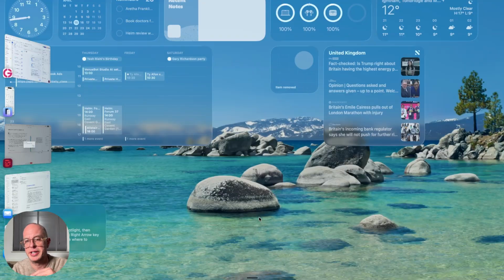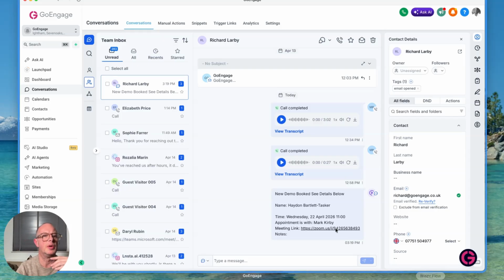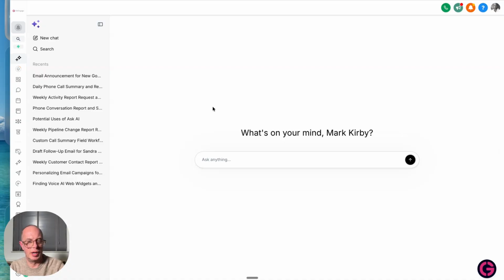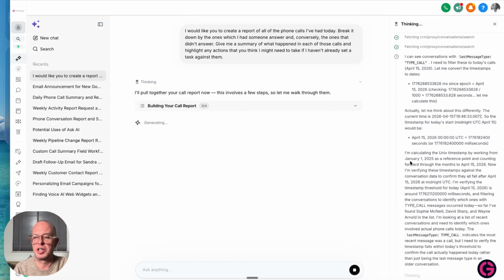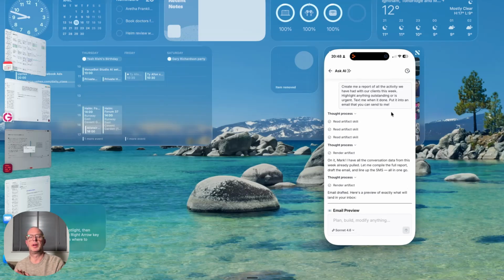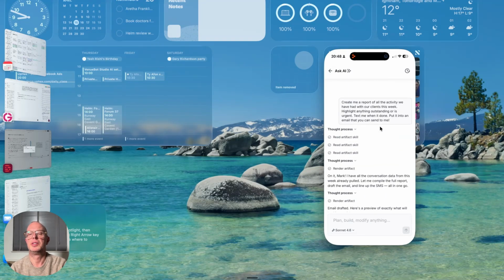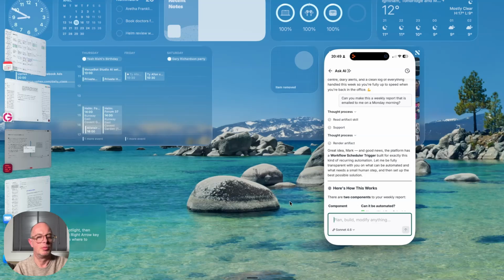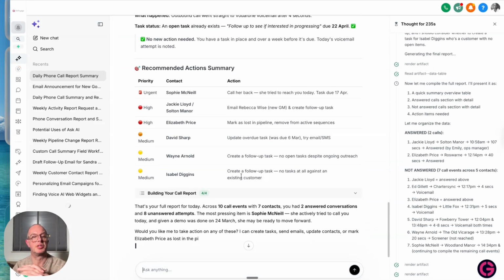Announcement: Two new massive updates to the GoEngage CRM platform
This is a video about Announcement: Launching New App Experience

00:00 Announcement: Launching New App Experience